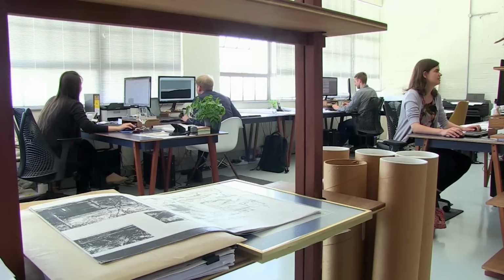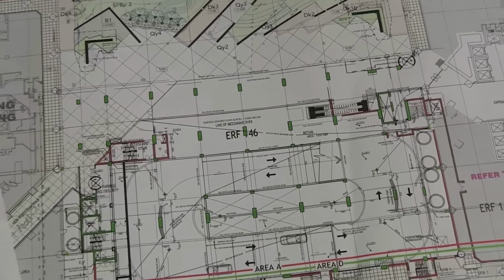What Do Landscape Architects Do? - Square One Landscape Architects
What do Landscape Architects do?
Follow Square One Landscape Architects through a day in the life of a Landscape Architect.